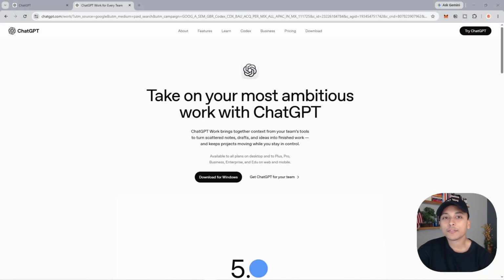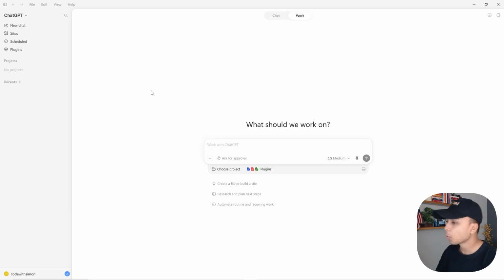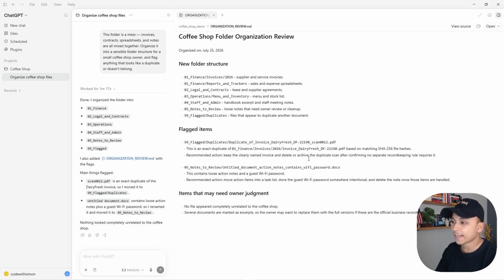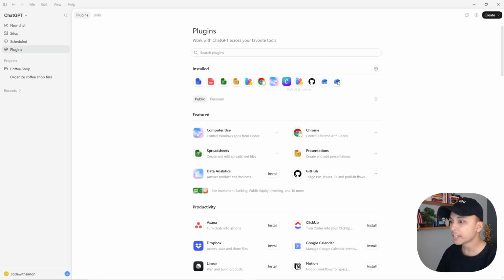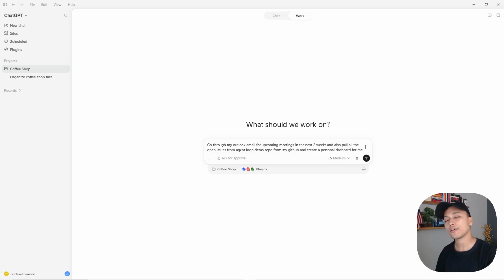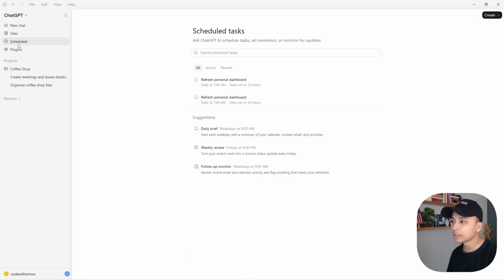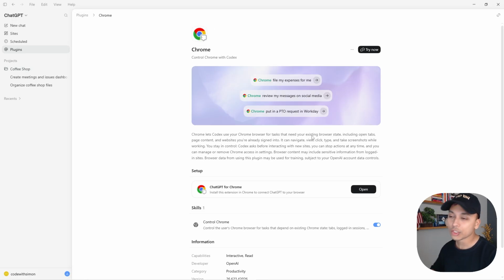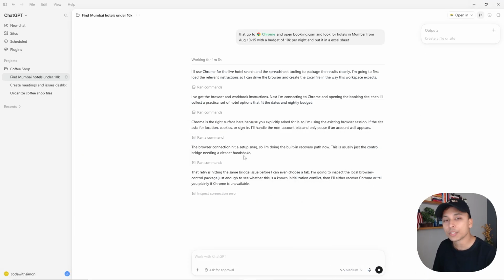How to Use ChatGPT-Work? Full Tutorial (Very Easy)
In this demo based turorial you are going to learn about ChatGPT Work with three demos. We will see how ChatGPT work can manage your local files, use plugins to connect to different tools. Scheduling tasks and a few more things.